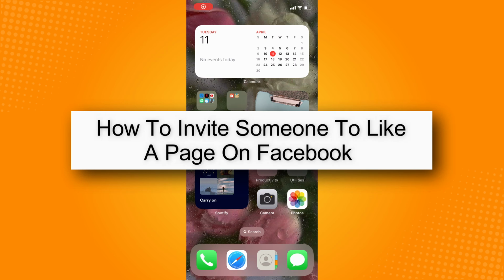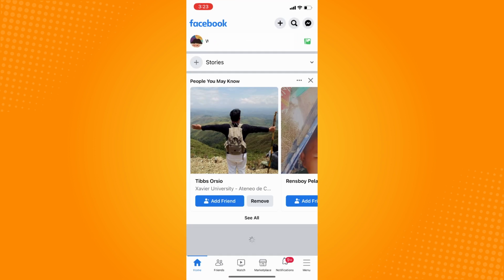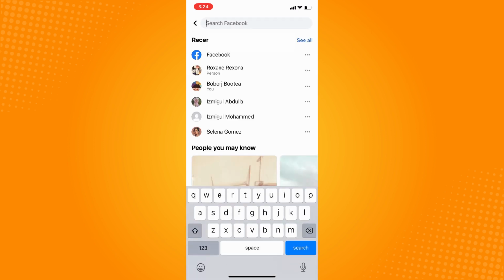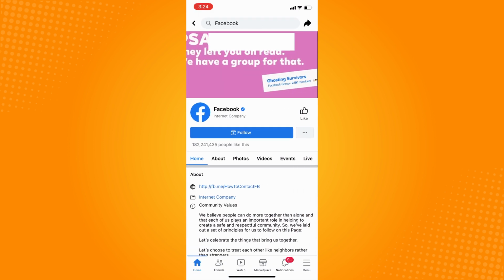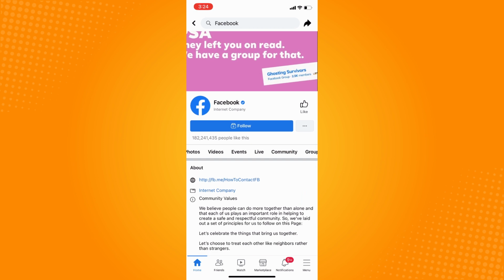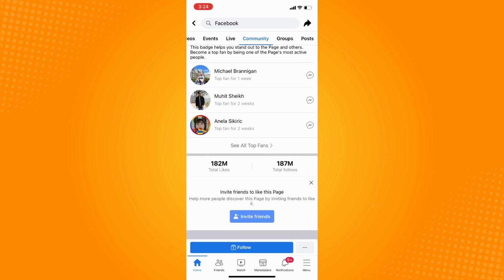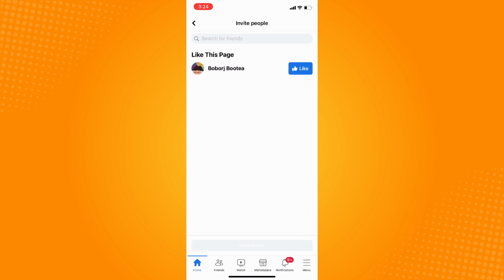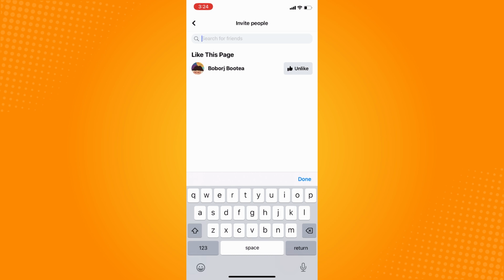How To Invite Someone To Like A Page On Facebook (2023)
Learn‎‎‏‏‎ ‎How To Invite Someone To Like A Page On Facebook

In this video I will show you‏‏‎ ‎how to invite someone to like a page on facebook